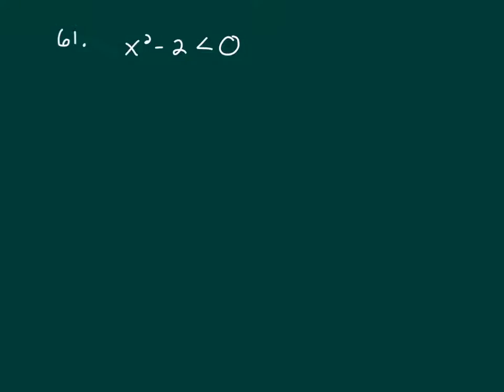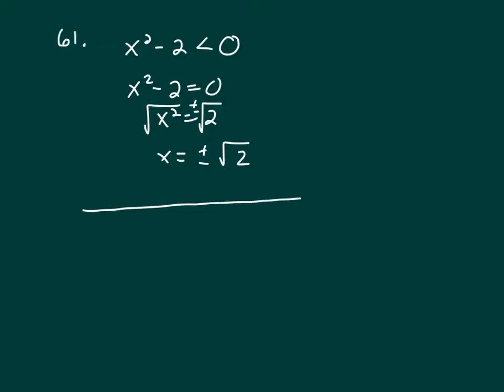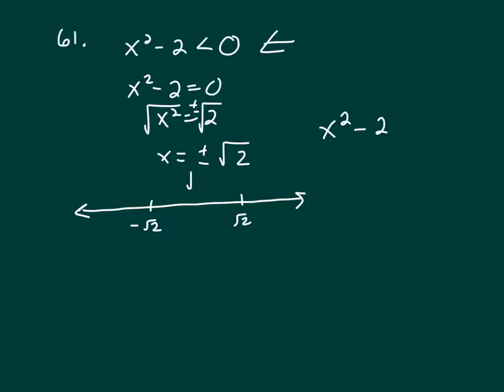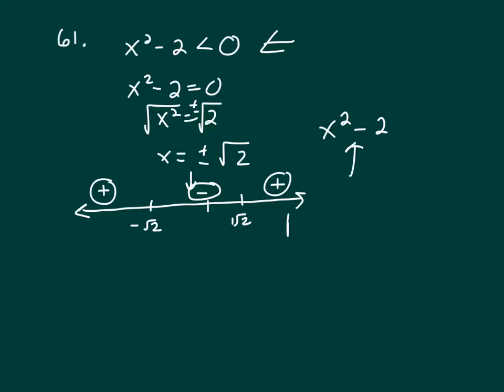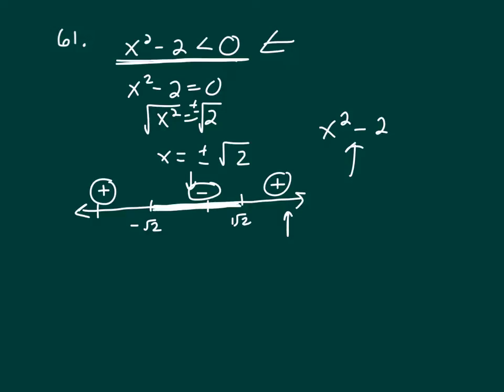61 PS 2016 q and v